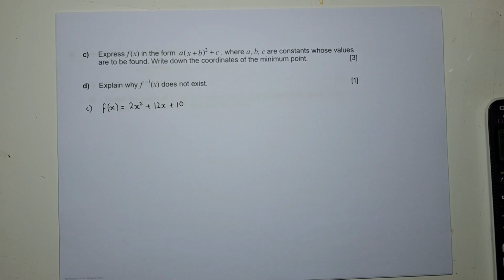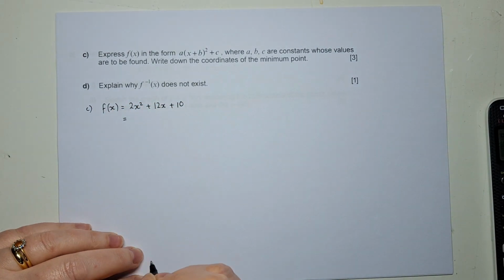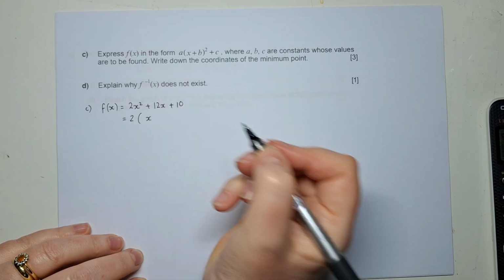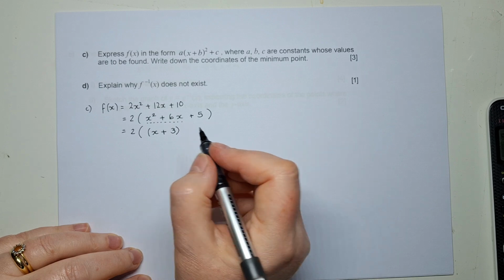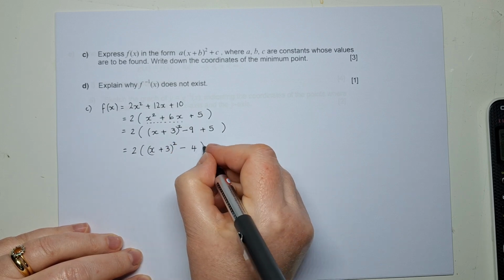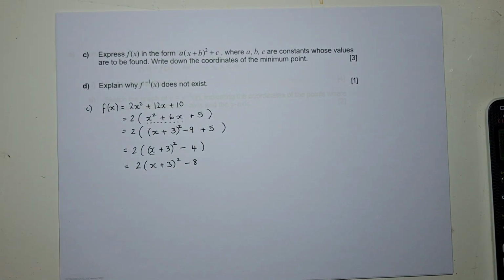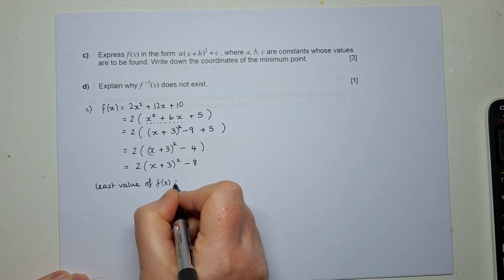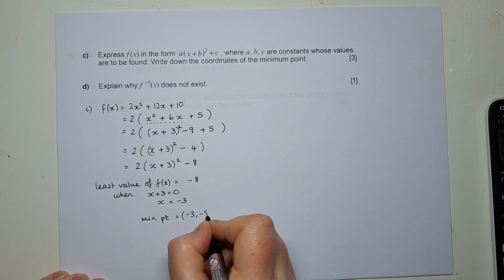12c Completing the Square